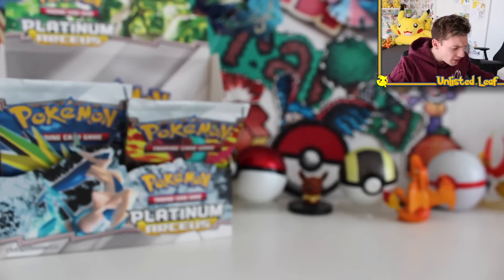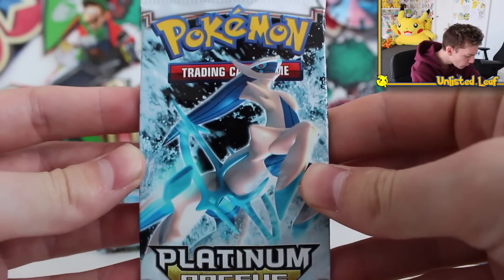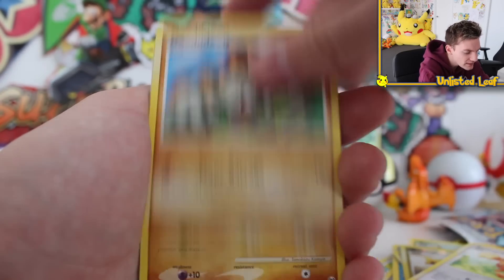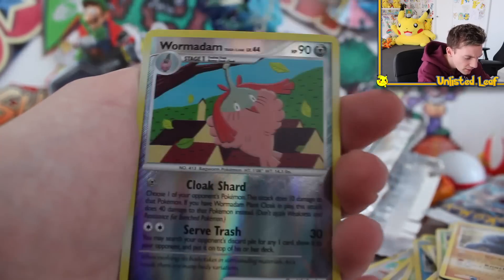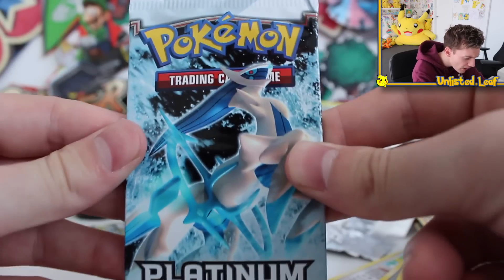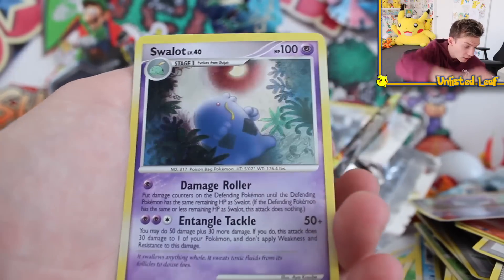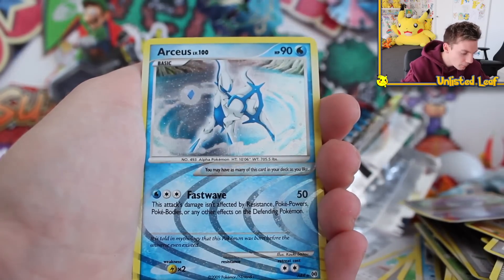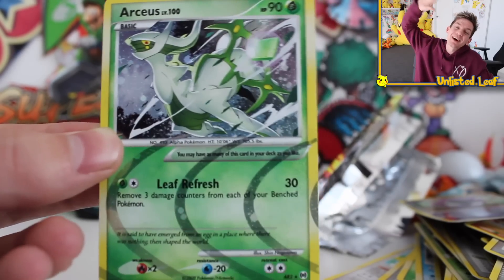Opening A Platinum: Arceus Booster Box Part 4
Today we are cracking open a kinda old school booster box .. This bad boy is the Platinum: Arceus Booster Box!! It's actually a really cool set that features 2 mini sets in one!!